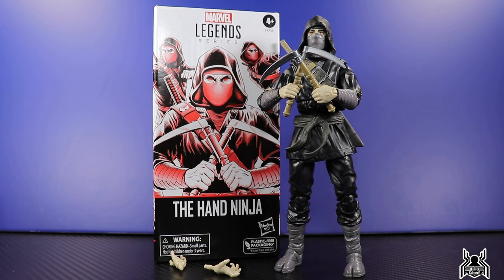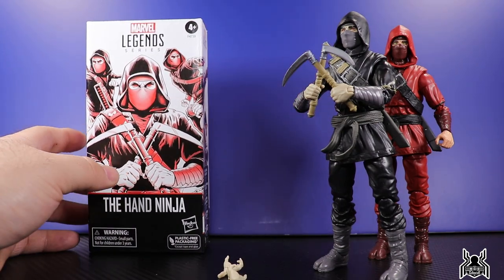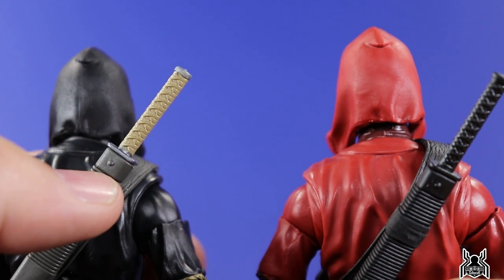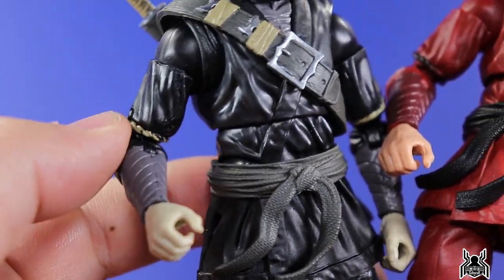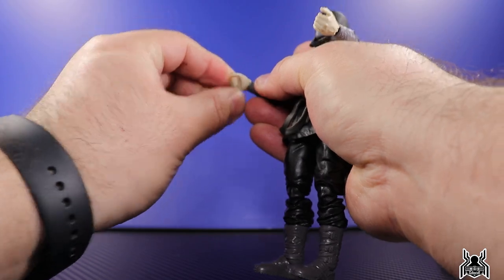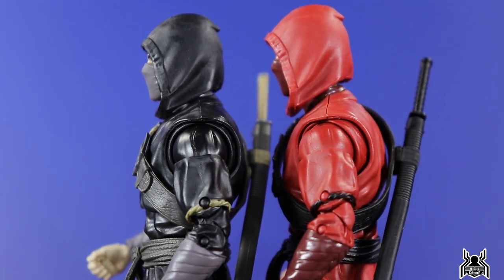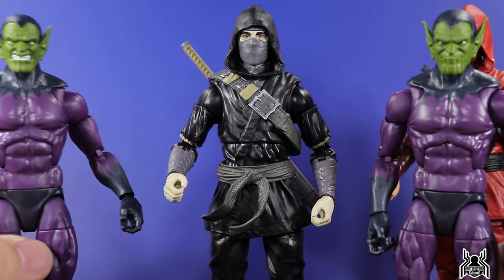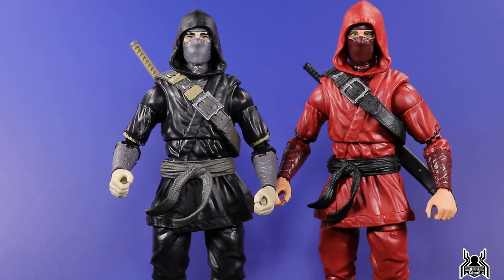Marvel Legends THE HAND NINJA Army Troop Builder Pack Hasbro Pulse Exclusive Figure Review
Hasbro Pulse Exclusive
Troop Builder Pack
THE HAND NINJA